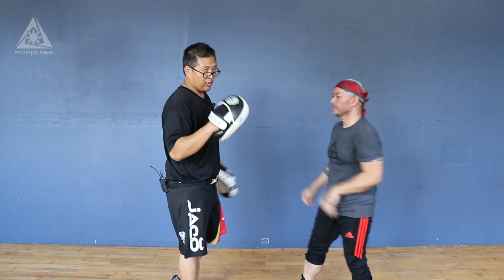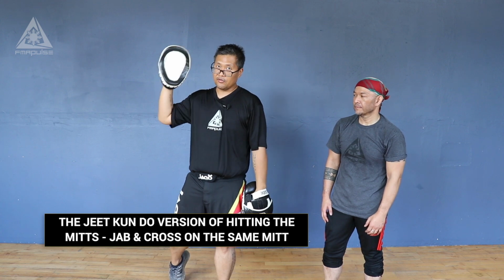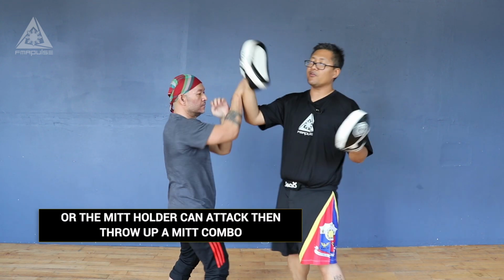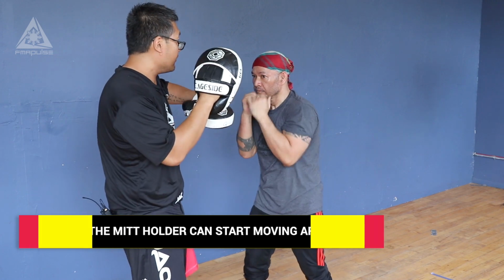COMBINING HUBAD FLOW with BOXING in FILIPINO MARTIAL ARTS | Kali | Eskrima | Arnis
Breakdown EP 22:  The Filipino Martial Arts has a long history for mixing other fighting styles into their own fighting methods.  Here we combined the basic hubad flow with western boxing combos.  Filipino Dirty Boxing is referred to as panatukan, suntukan or pangamut.